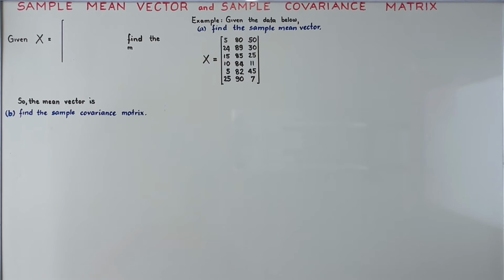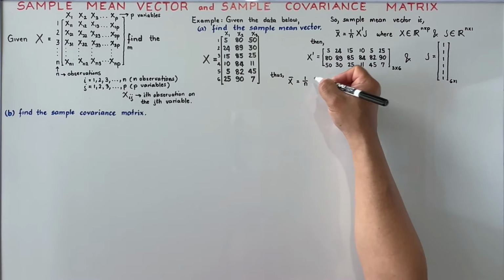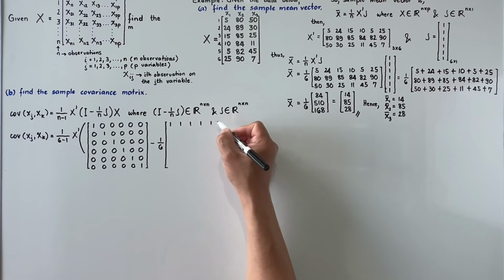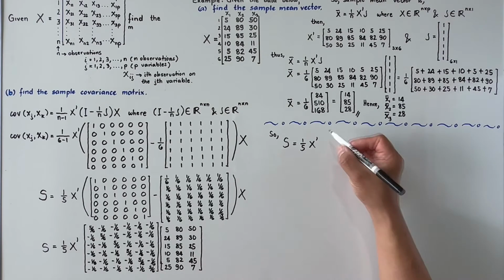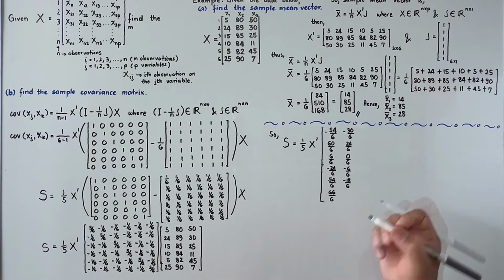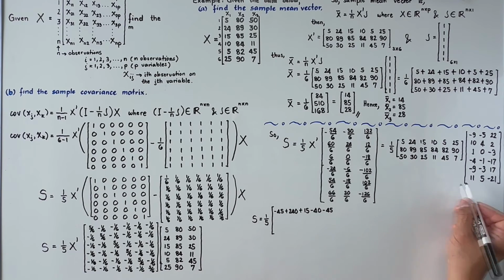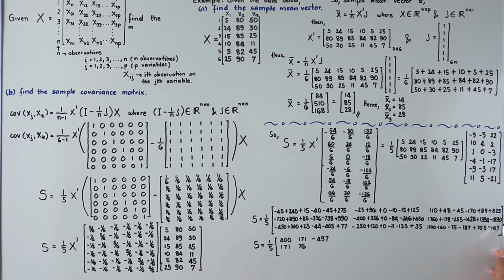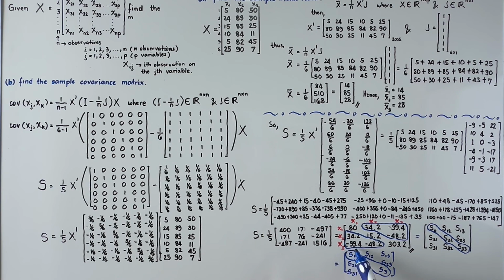SAMPLE MEAN VECTOR and SAMPLE COVARIANCE MATRIX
In this video, I will demonstrate how to compute the "SAMPLE MEAN VECTOR" and the "SAMPLE COVARIANCE MATRIX" by hand. Using the knowledge of Linear Algebra will facilitate the computation of Sample Mean and Sample Covariance especially when describing and analyzing data of more than 2 variables say 3 or more variables.